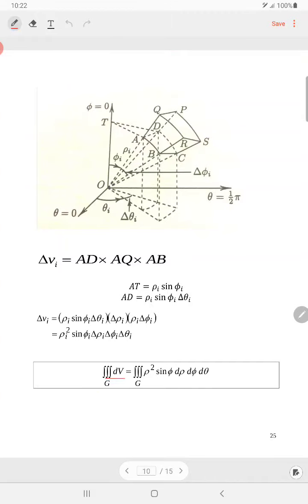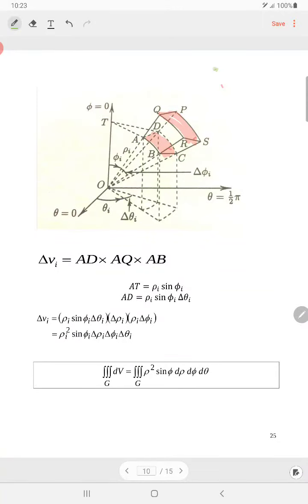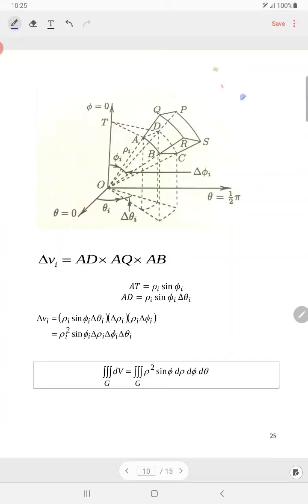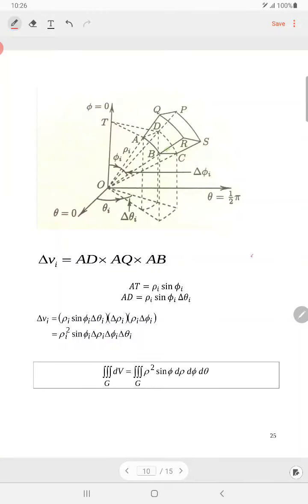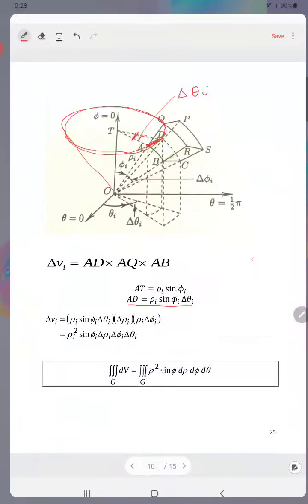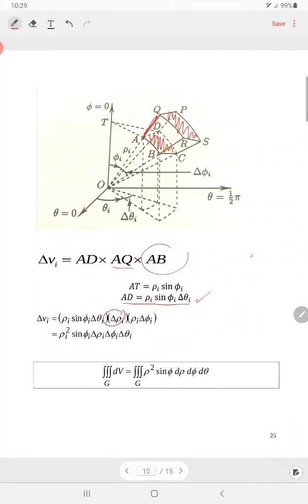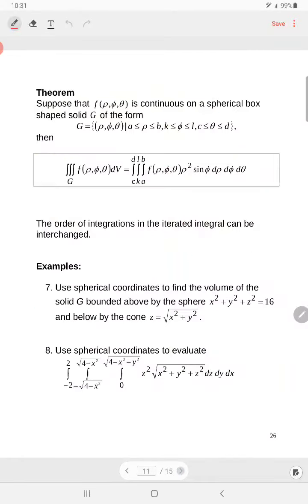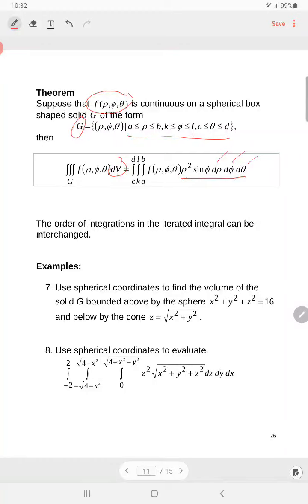Spherical Coordinates part 2